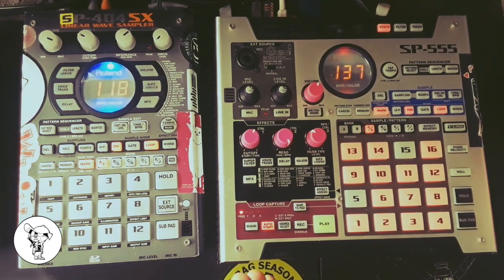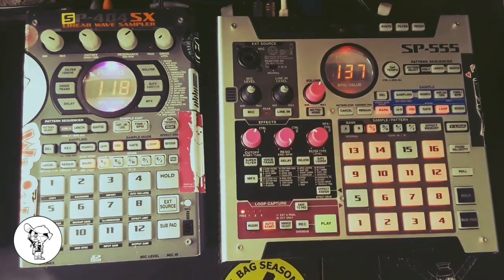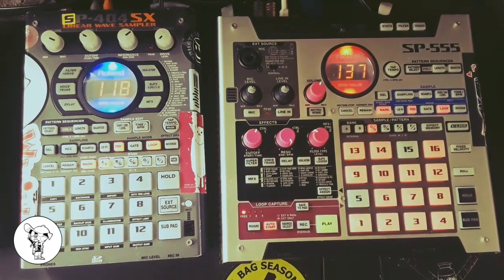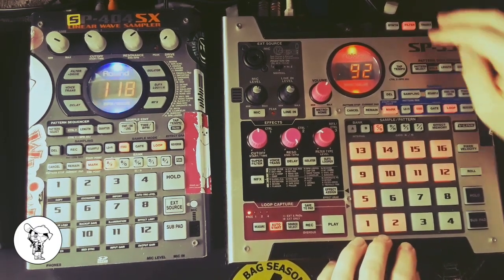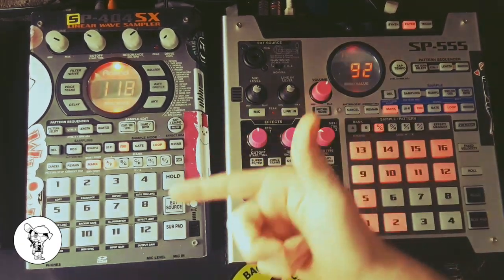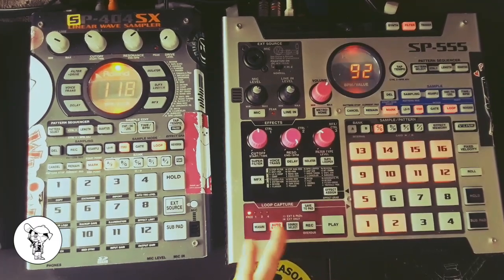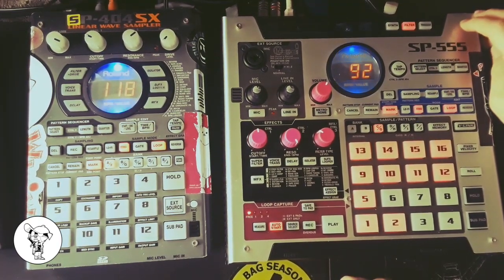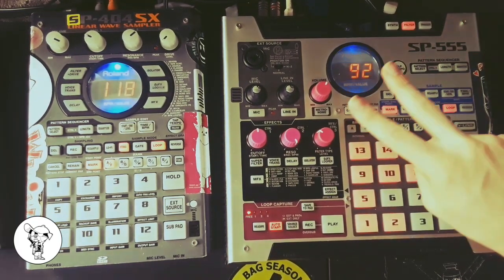ROLAND SP555 // 5 unique features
if you enjoy these videos please support my music @ friendkerrek.com

0:40 - Metronome
1:25 - Effect Memory (presets)
3:31 - Loop Capture
6:45 - Velocity Sensitive Pads
8:28 - D Beam